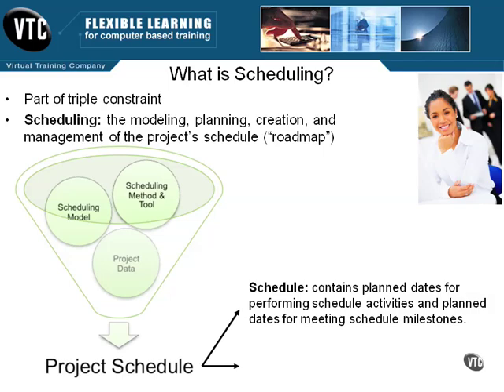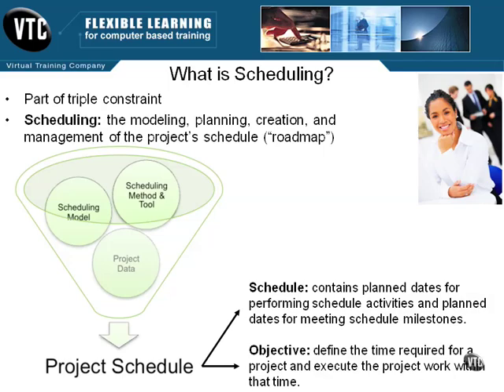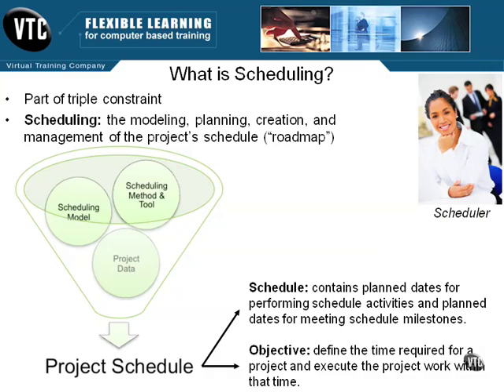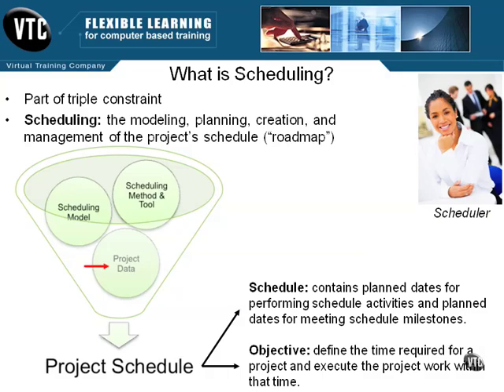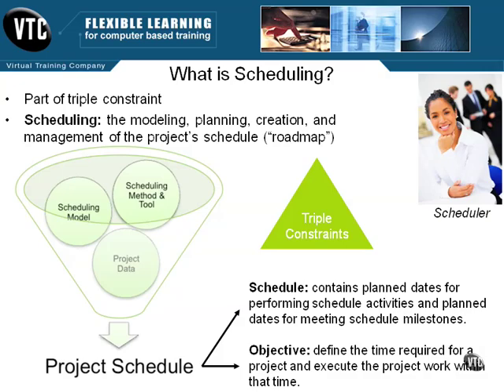04 01 What is Project Scheduling